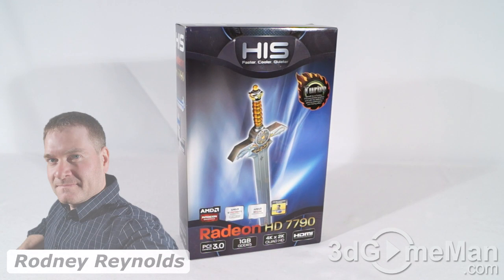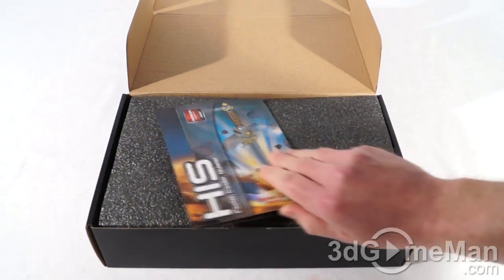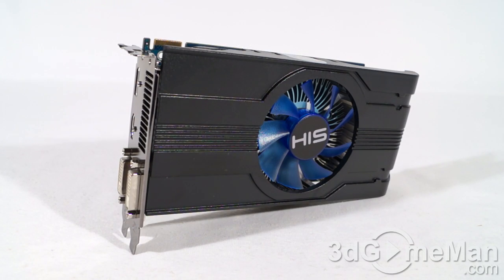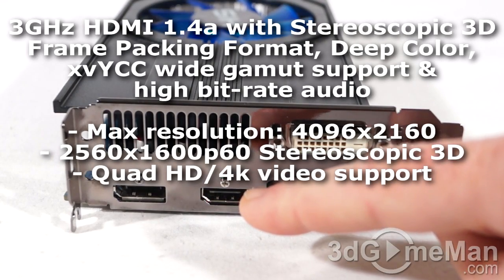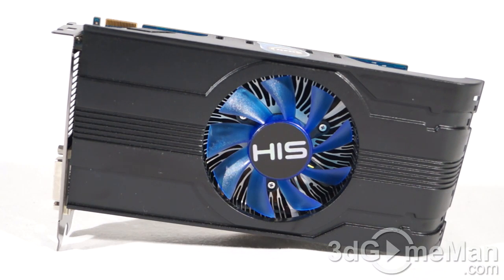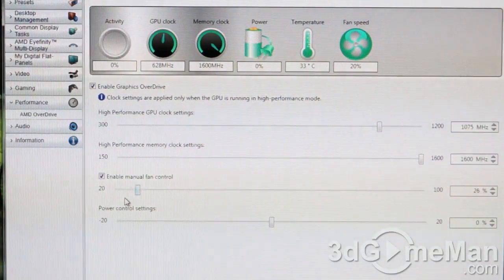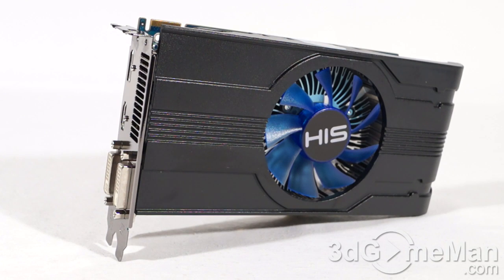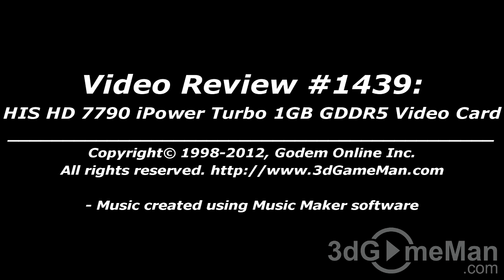#1439 - HIS HD 7790 iCooler Turbo 1GB GDDR5 Video Card Video Review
The HIS HD 7790 iCooler Turbo 1GB GDDR5 Video Card is the perfect option if you're a gamer on a tight budget. The core speed on this product is 1075MHz and the 1GB of GDDR5 128 bit memory is 6.4GHz DDR. It comes with 896 stream processing units for vertex, pixel and geometry data, 56 texture units and 16 raster operators. The pixel fillrate is 17.2 Gpixels/s, the texture fillrate is 60.2 GTexels/s and the memory bandwidth is 102 GB/s.